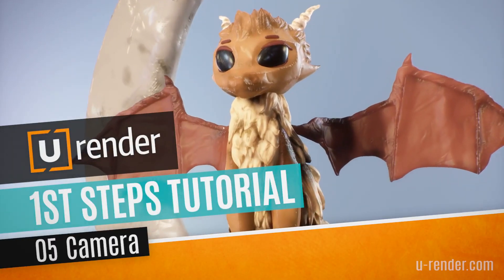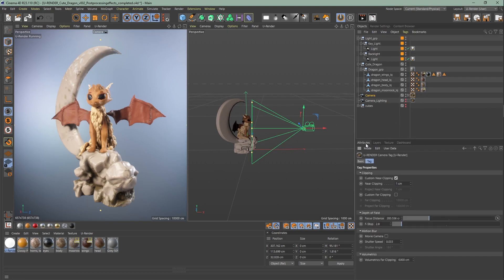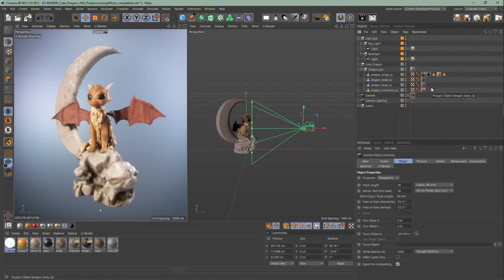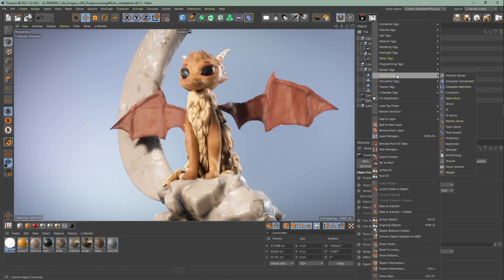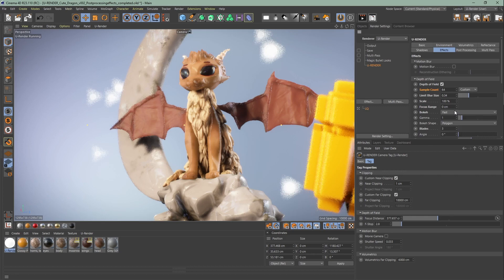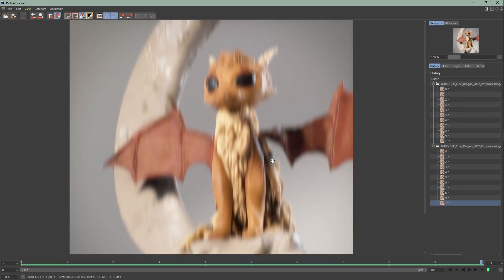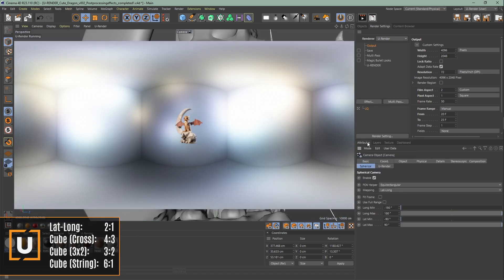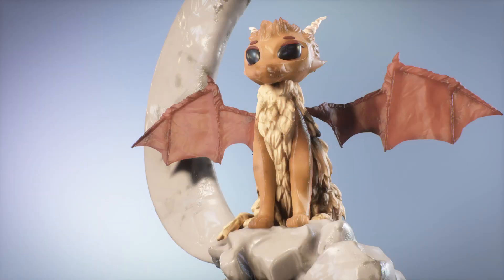Camera - U-RENDER First Steps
Willing to know all the secrets about how to use the camera tag?
In this video you will learn about depthoffield, motionblur and sphericalcamera, in order to be able to highlight your scenes, create immersive videos and change the mood of your artworks.

00:00 Intro
01:02 Camera Tag
04:40 Depth Of Field
06:45 Motion Blur
08:06 Spherical Rendering

This tutorial is part of the U-RENDER 1st Steps Tutorial Series, that will deal with useful topics for both beginners and experienced users.

**JAPANESE CAPTIONS AVAILABLE - go to setting and choose your language**